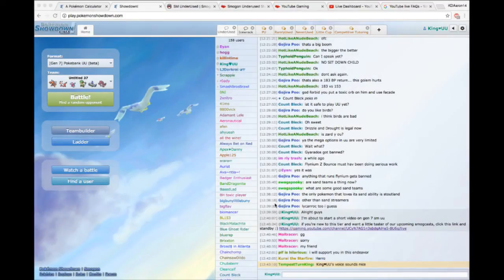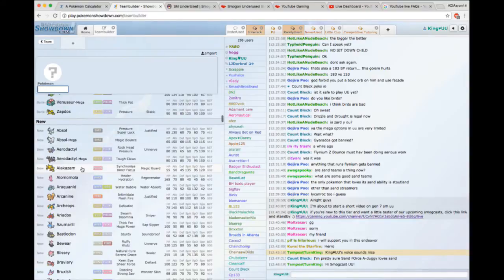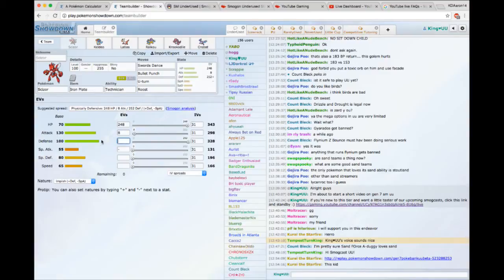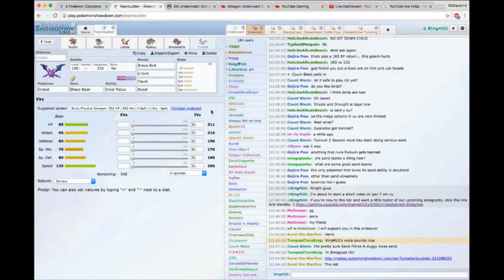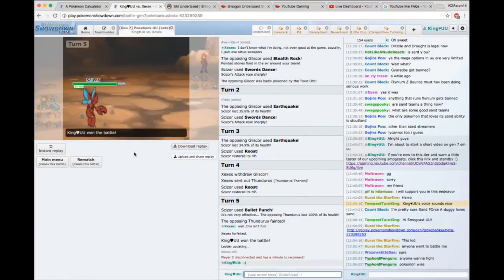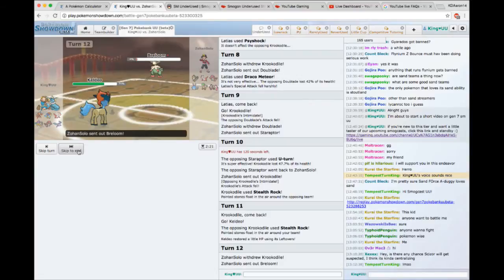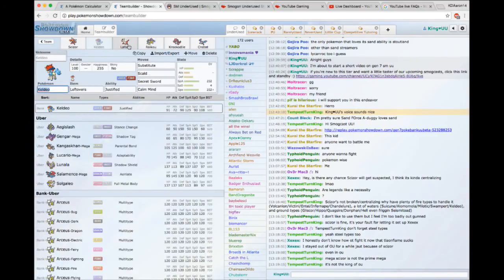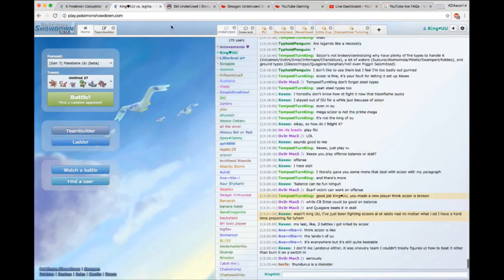Smogon Underused SM UU Beta Discussion - Welcome to Gen 7 UU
A short or maybe not-so-short video talking about SM UU on Smogon with your host King UU